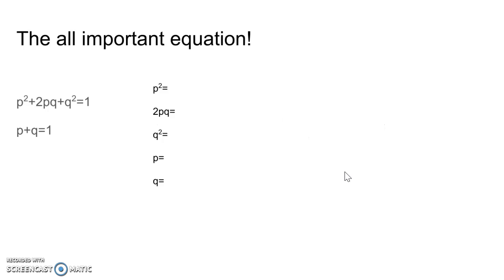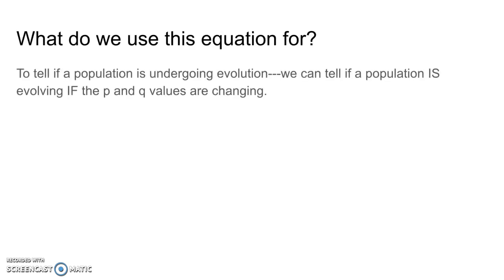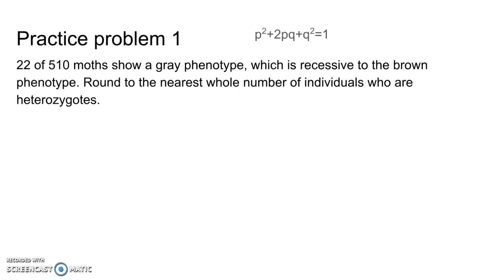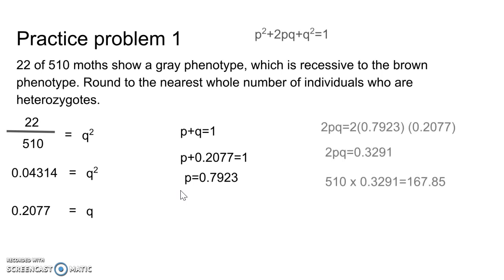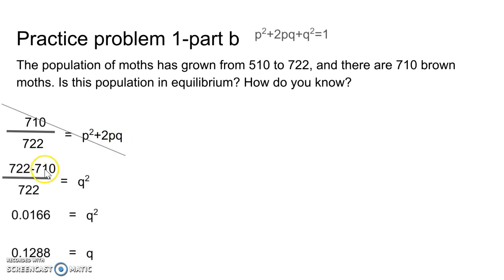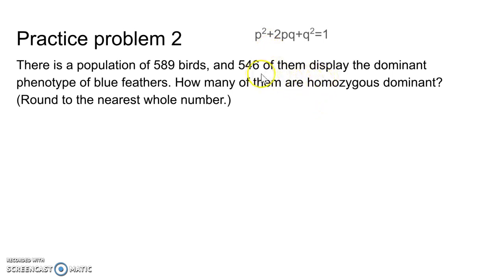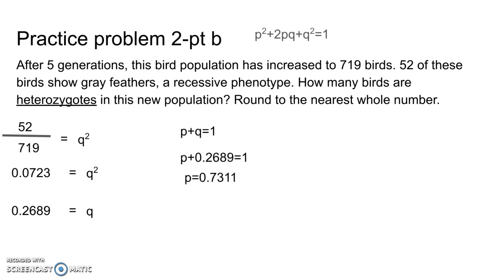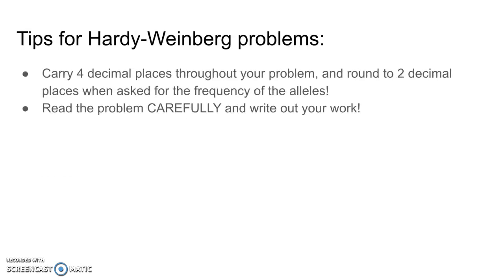Hardy Weinberg Practice